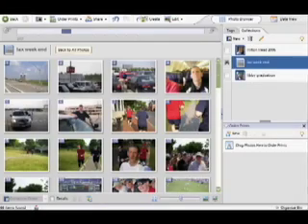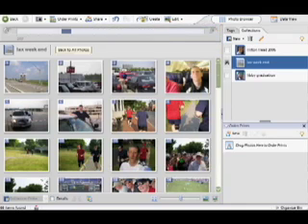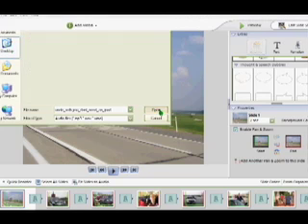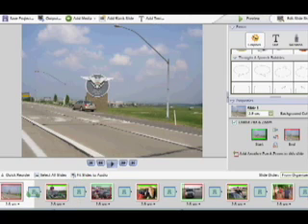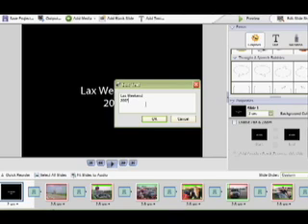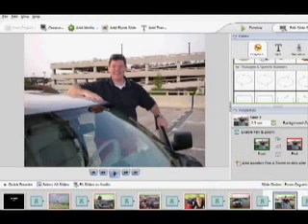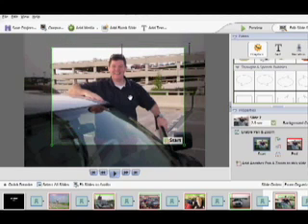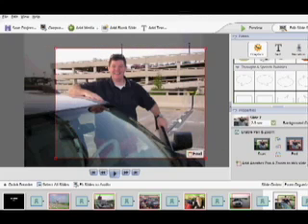Using a PC and Photoshop to create a video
This is for all you PC Fans!!! Using a Dell Dimension computer and Adobe Photoshop, Oliver Wiehe shows how fun and easy it is to make a video with these simple tools.
"There's a little bit of Hollywood in your own backyard!"